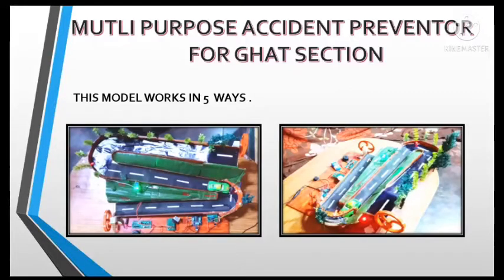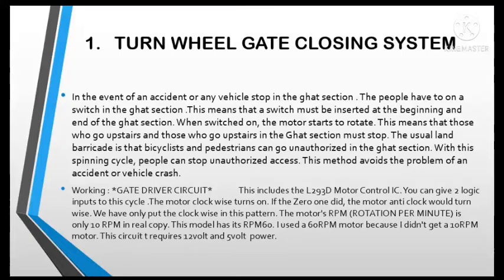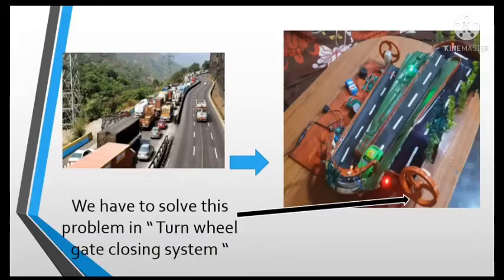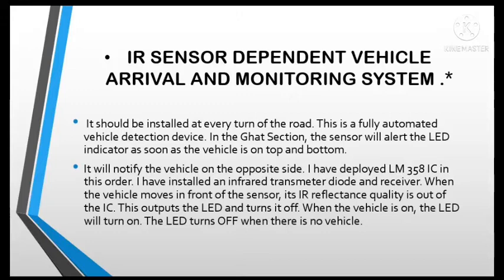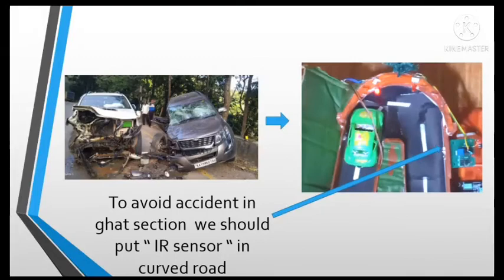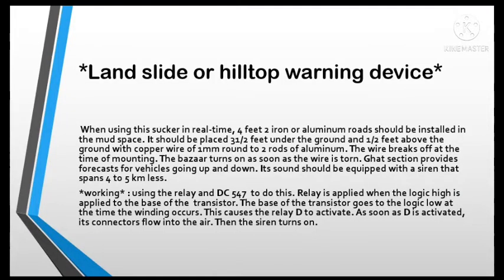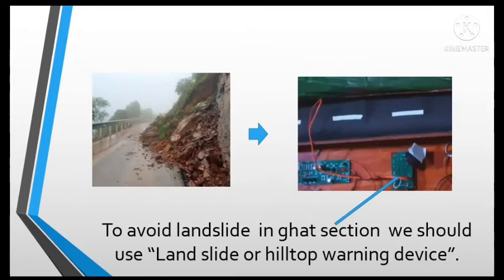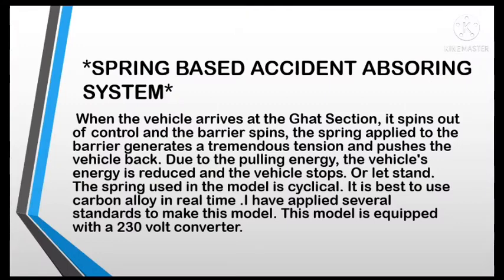LIKHITH R MULTI PURPOSE ACCIDENT PREVENTOR FOR GHATS SECTION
Udupi district karnataka state india country